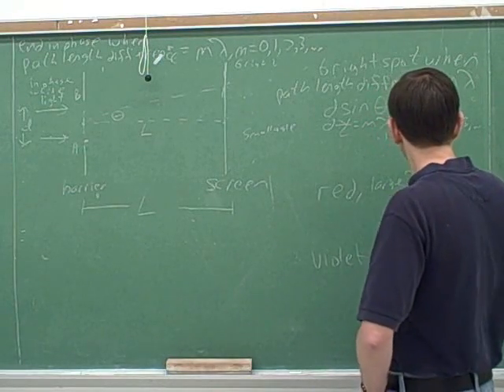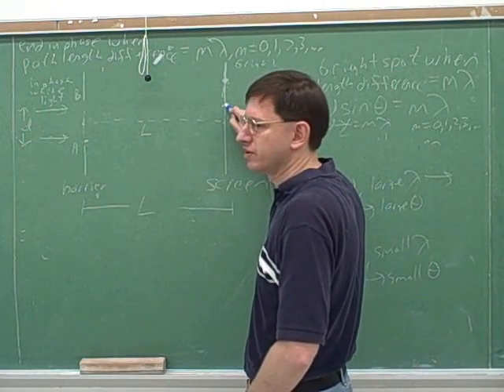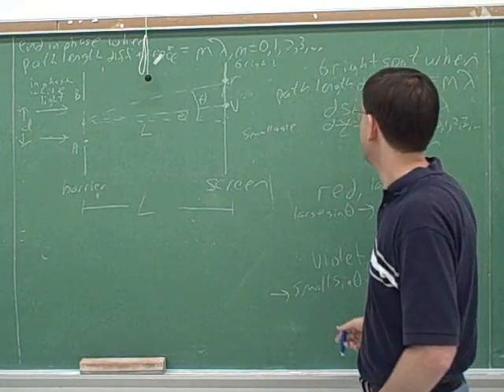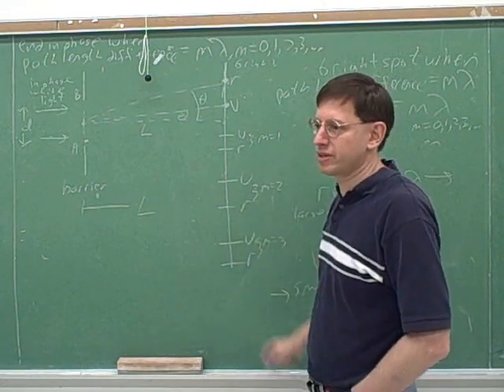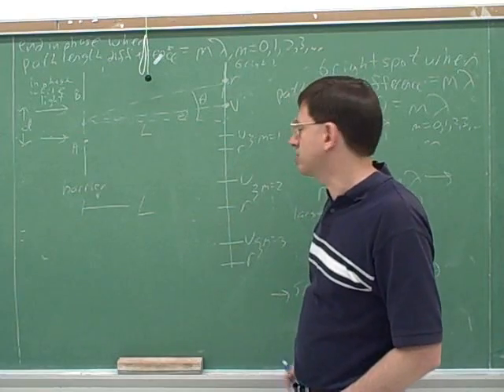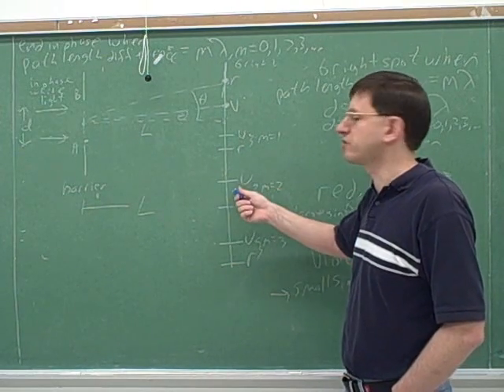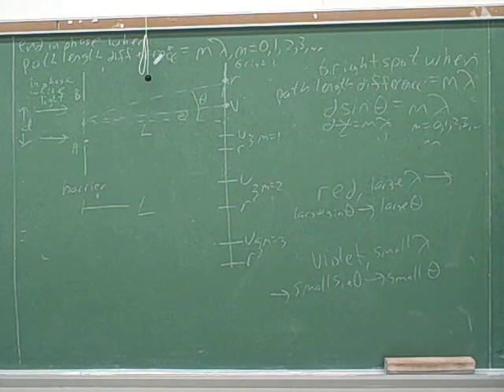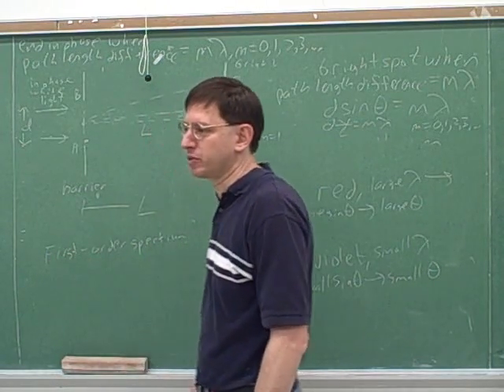Physics: Interference and diffraction (8)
(2) Continued
(5) Continued
(6) Continued
(7) Continued
(8) Continued
(9) Multiple slits / diffraction gratings
(10) Continued
(11) Single-slit diffraction; Huygens' principle
(12) Continued
(13) Thin films
(14) Continued